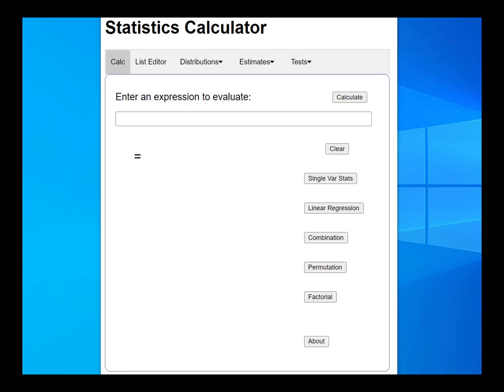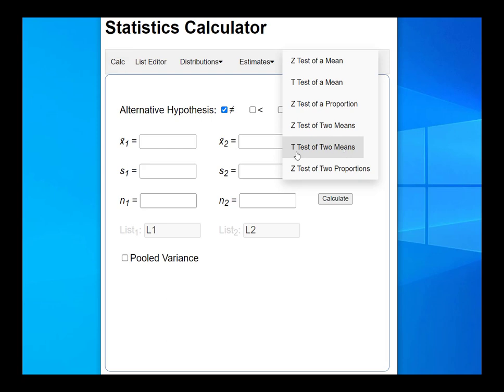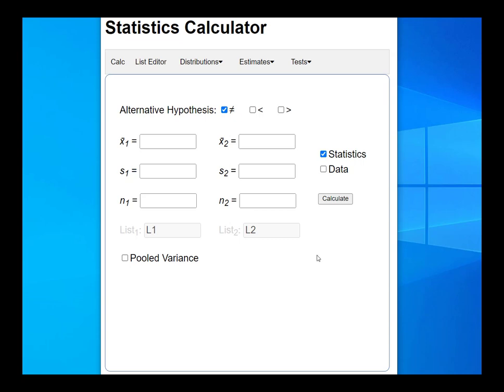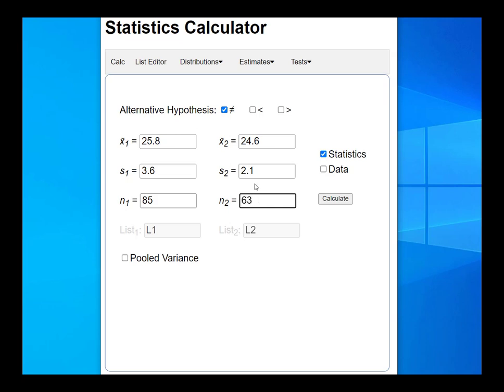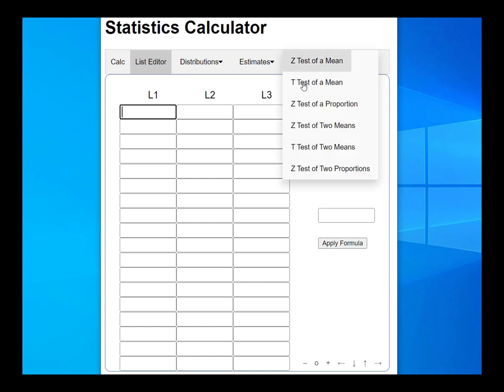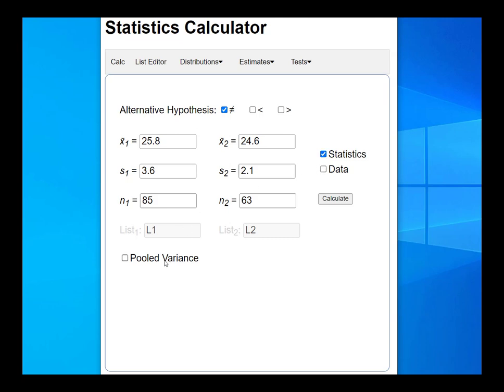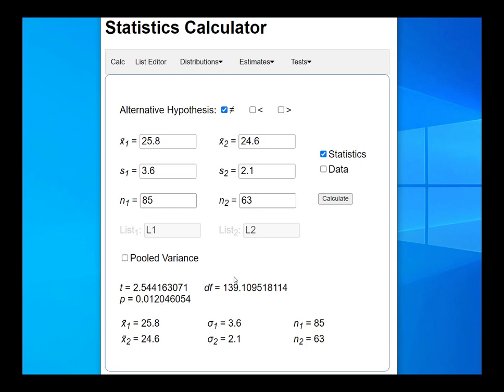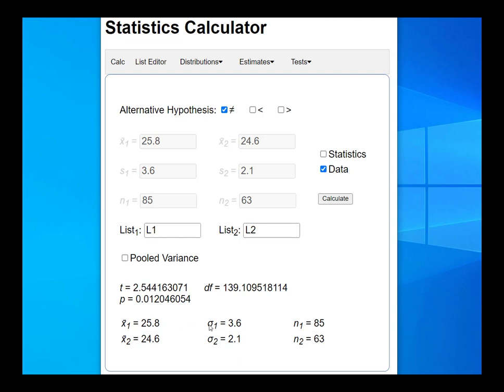Stats Calculator Boot Camp 4 5